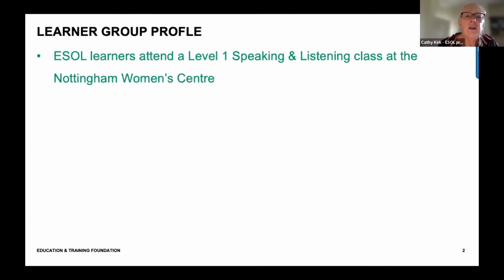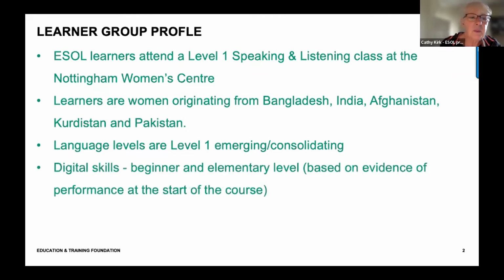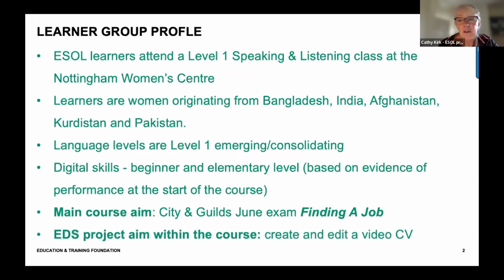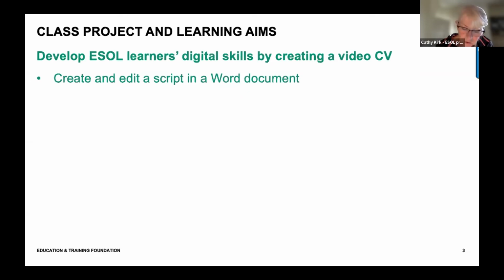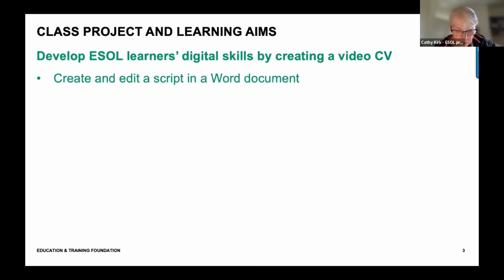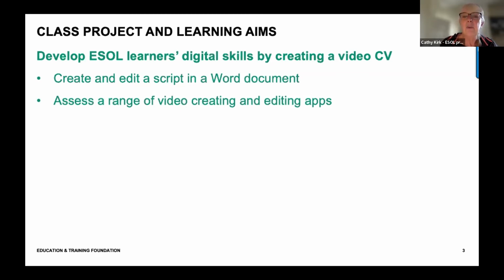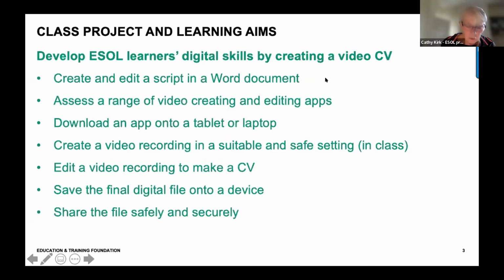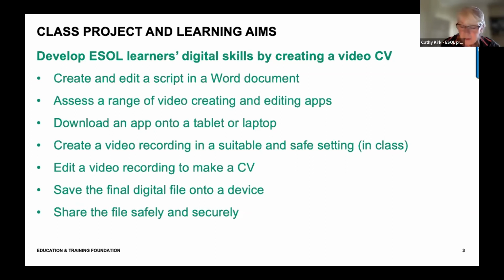WEA ESOL Tutor Cathy Kirk describes the activities undertaken as part of her Reflective Exploration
The WEA is the largest voluntary sector provider of adult education in England, helping over 28,000 learners annually, often from the most disadvantaged areas. It is part of the mission of the WEA to equip learners for life and work, so helping learners to develop their digital skills is a key part of the offer. As such, the WEA has started to deliver new Essential Digital Skills (EDS) qualifications based on the national EDS standards for life and work introduced in 2019.

When the Education and Training Foundation (ETF) issued a grant call to join a DfE-funded EDS Champions programme, the WEA applied. The programme entailed running a Reflective Exploration project in which staff could try out new approaches to EDS delivery, critically reflect on their practice and share their learning. The WEA works with over 2,000 ESOL learners annually so decided to focus their Reflective Exploration on their ESOL provision.

In this video, ESOL Tutor Cathy Kirk describes the activities undertaken as part of her Reflective Exploration.